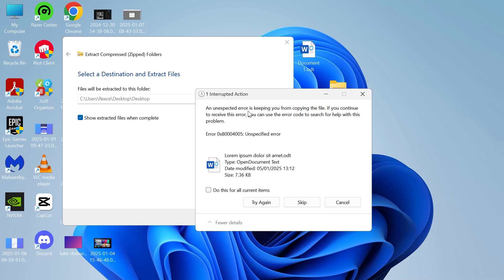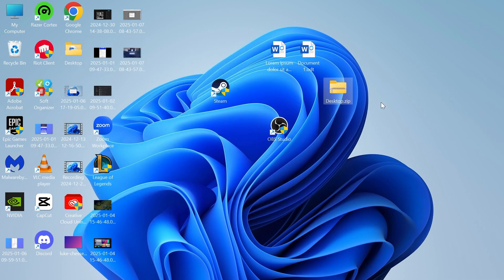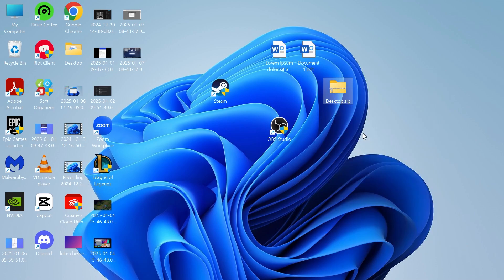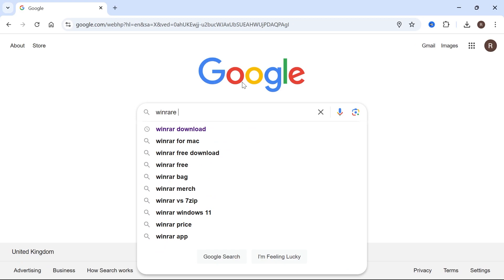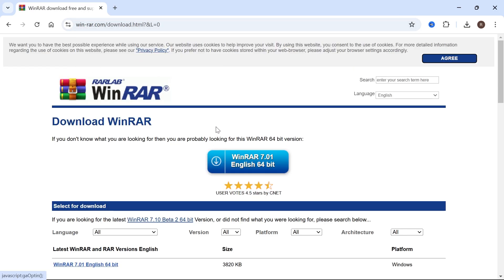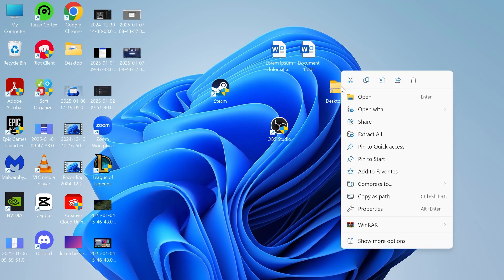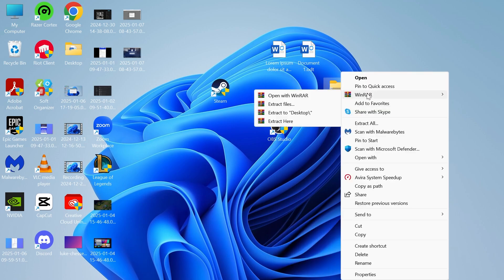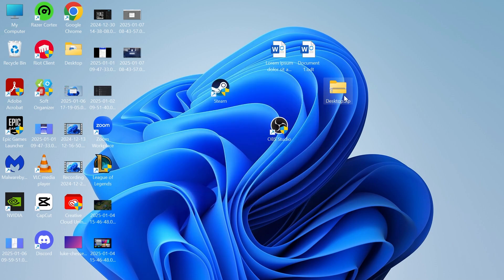How To Fix ZIP File Not Extracting Unspecified Error 0x80004005 (Windows 11)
Having trouble extracting ZIP files on Windows 11? If you're encountering the "Unspecified Error 0x80004005" while trying to unzip files, this tutorial is for you. Learn how to fix this common issue step by step, whether it's caused by corrupted files or a password-protected folder.